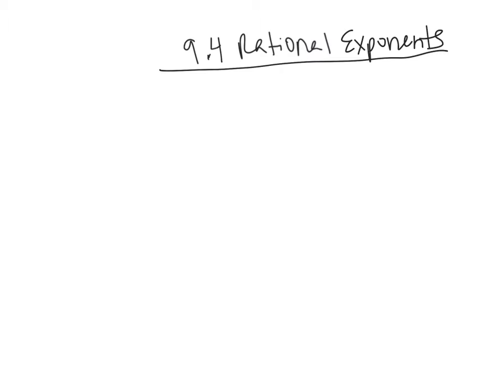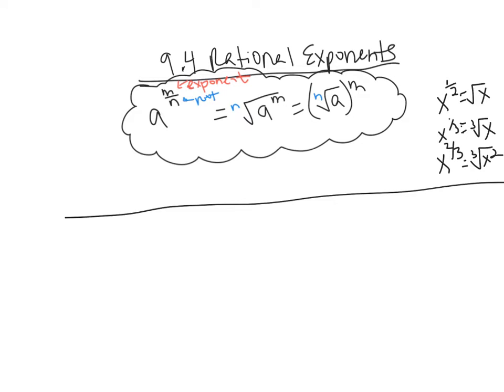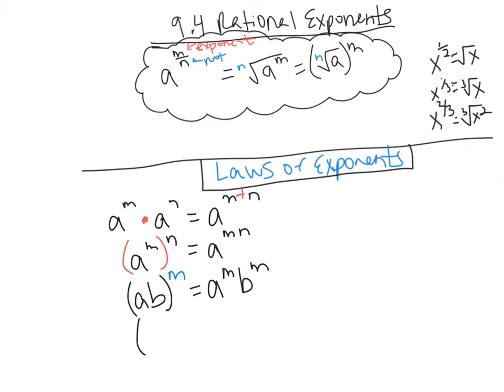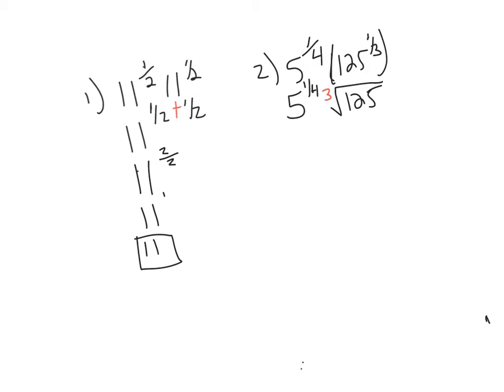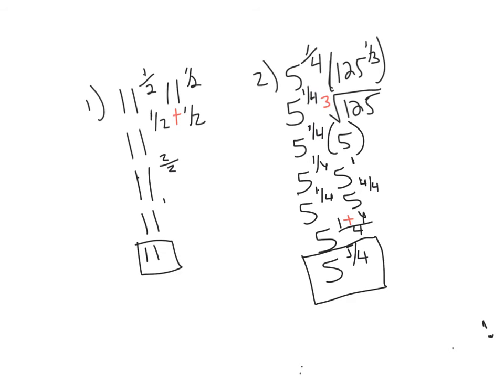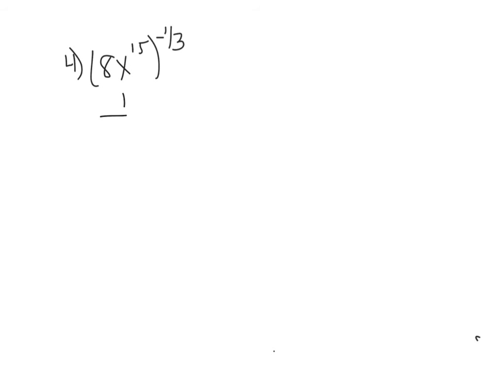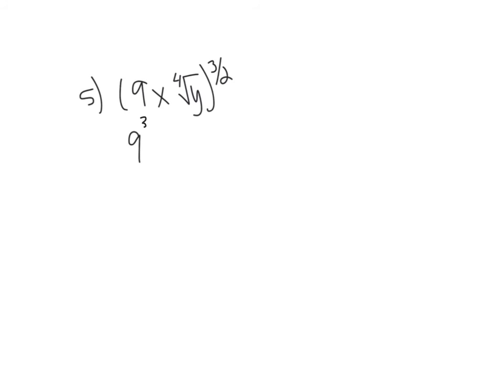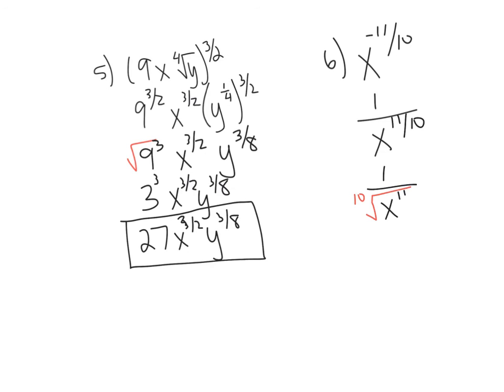Rational(Fraction) Exponents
Learn how to change a rational(fraction) exponent into a root.  Learn the properties of rational exponents in order to simplify expressions.